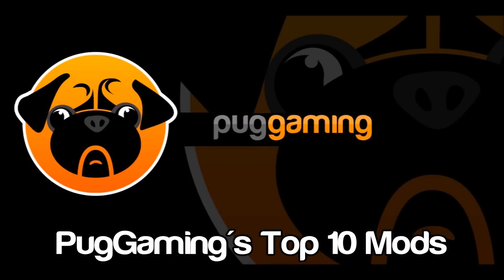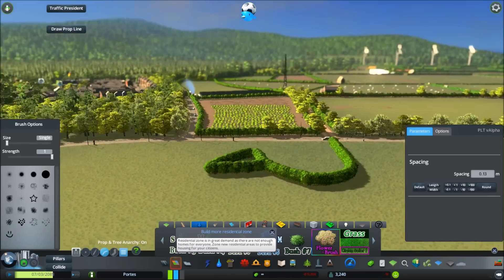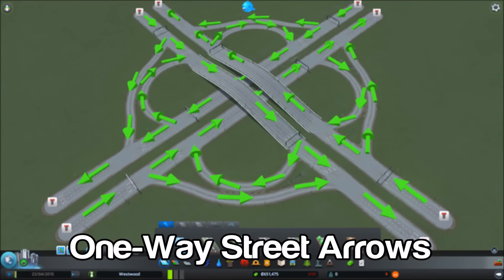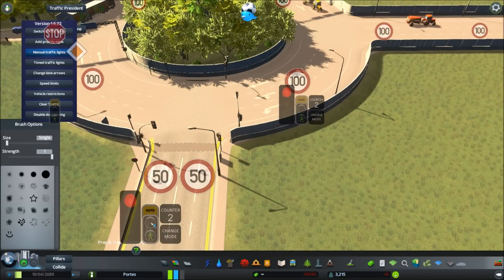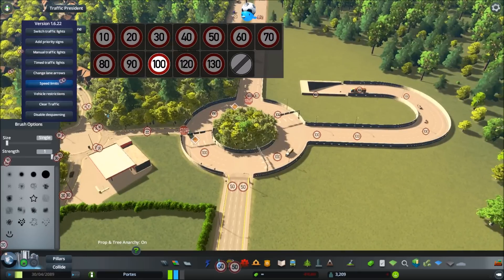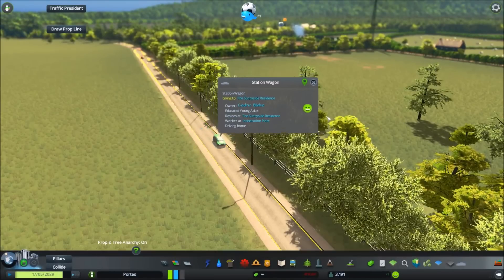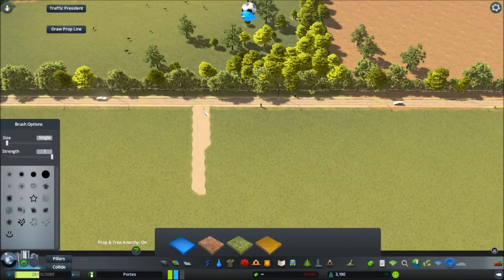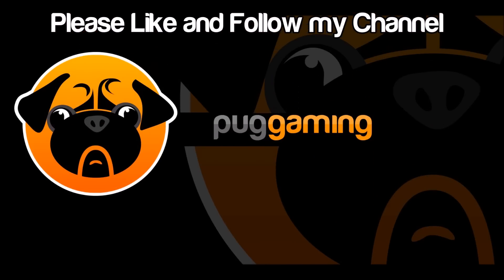Cities Skylines - TOP 10 MODS - Reviews/Tutorials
Here are my top 10 mods from the Steam Workshop 2018 with tutorials on how to use each.

1.  Prop Line Tool,
2. Prop & Tree Anarchy,
3. Ploppable RICO,
4. One-Way Street Arrows,
5. Traffic Manager: President Edition,
6. Extra Landscaping Tool,
7. Realistic Vehicle Speed,
8. Search Box Mod,
9. Surface Painter,
10. Unlimited Tree Mod.

I have included a link to my workshop favourites for you to follow and see my full list of Mods.

Prop line tool, One way street arrows, prop tree anarchy, surface painter, tree brush, traffic manager, traffic ++

I hope this helps, ENJOY!